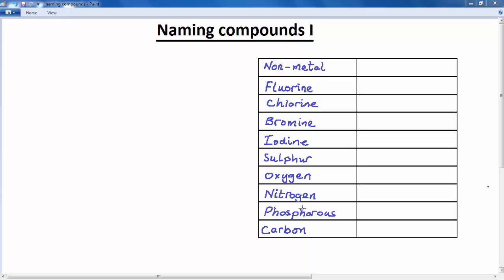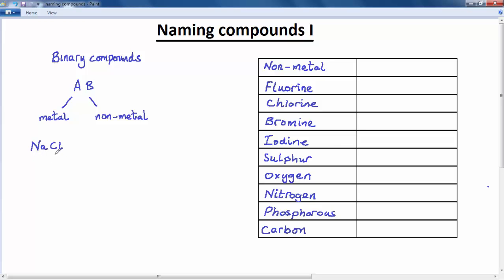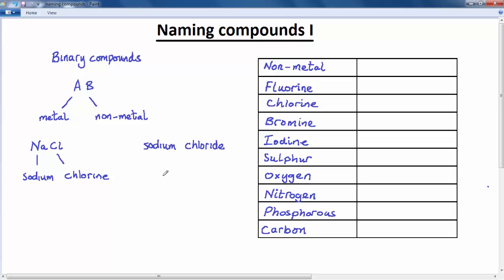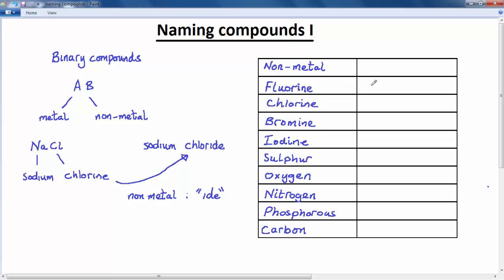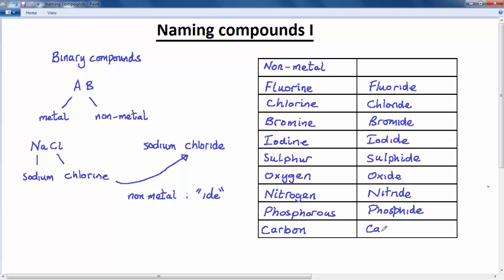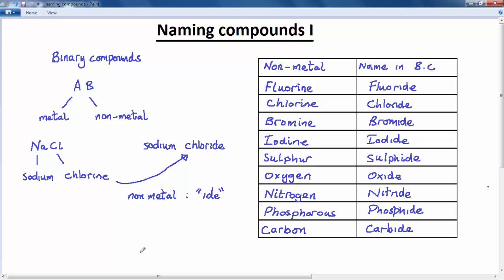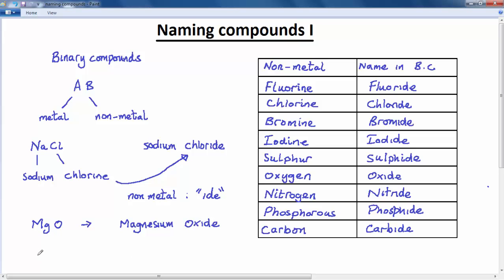GCSE CHEMISTRY CALCULATING QUANTITIES LESSON 1 naming binary compounds 1